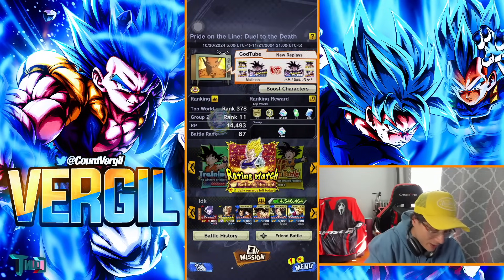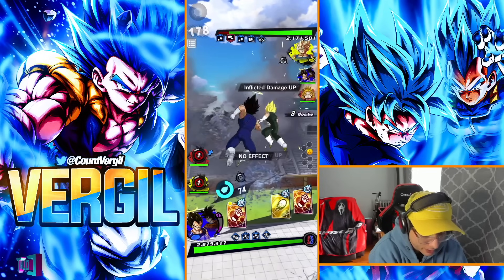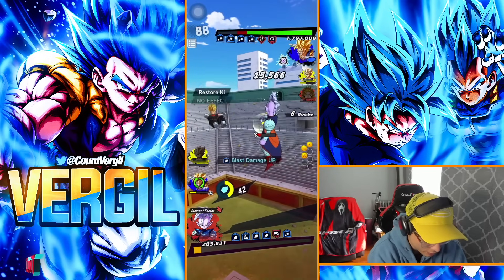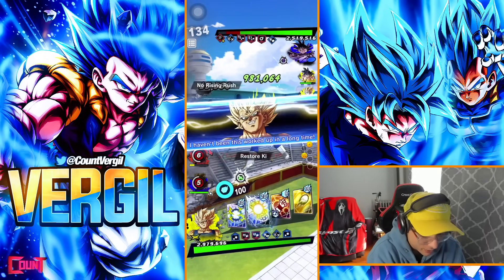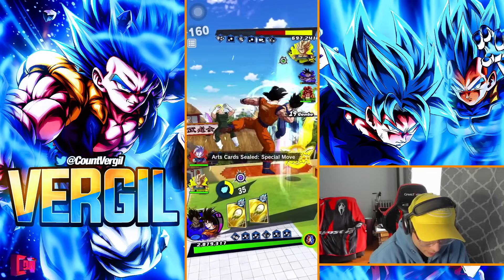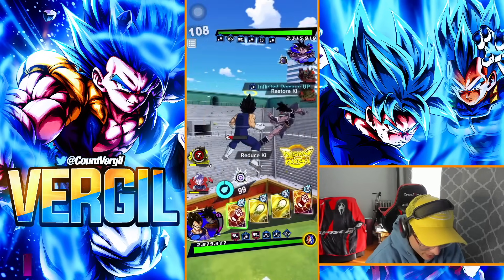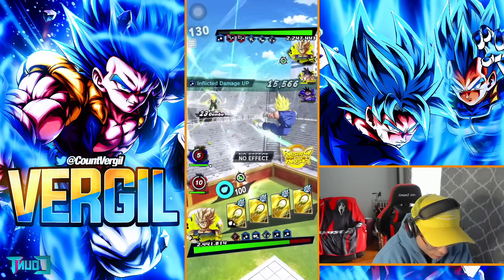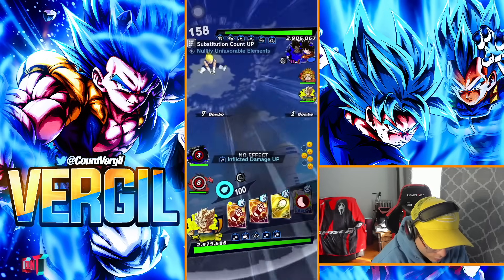The ONLY Anni Fusion That DIDN'T Fall OFF!